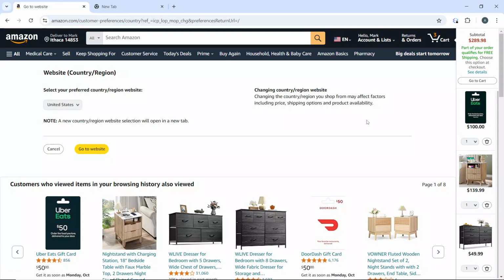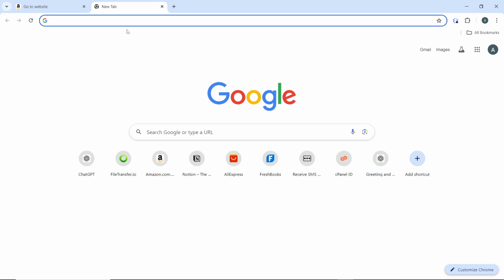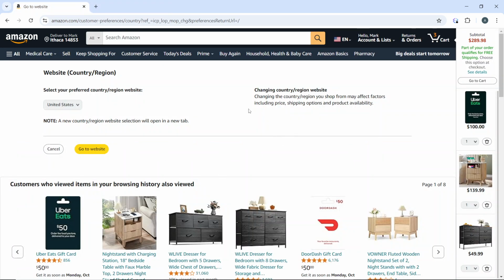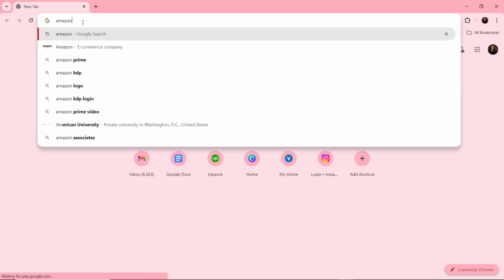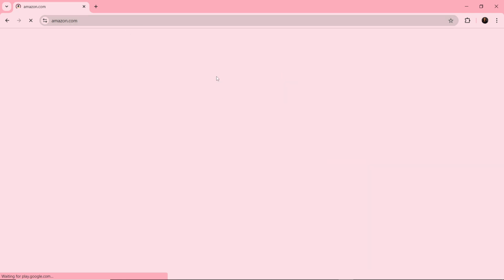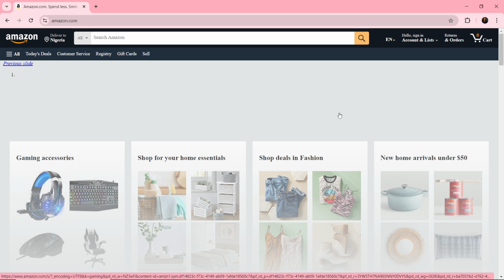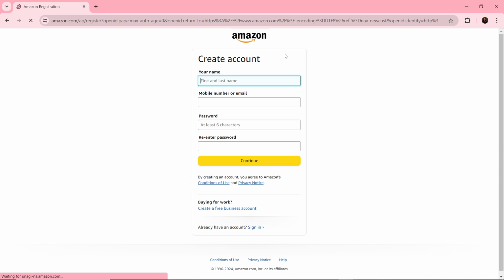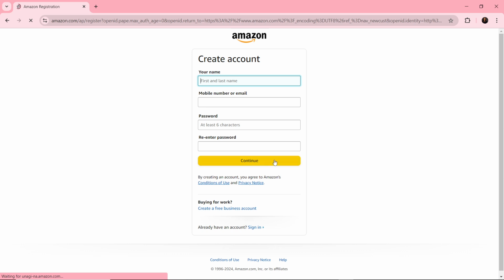How To Create An Account On Amazon (Quick Tutorial)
In this video I will show you How To Create An Account On Amazon. It would be good if you watch the video until the end so that you don't miss important steps.